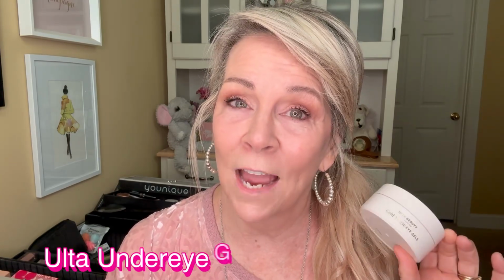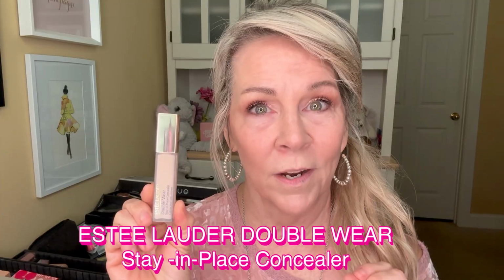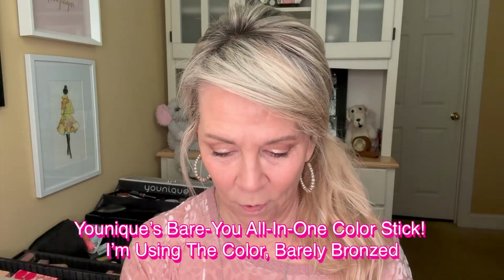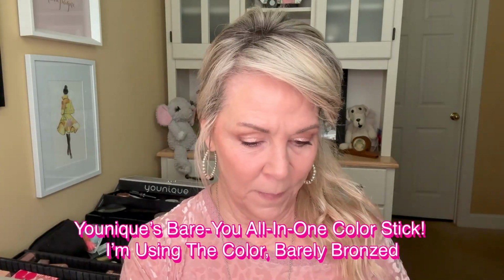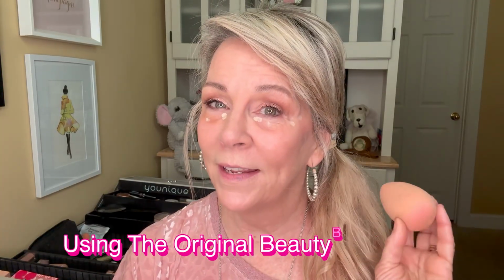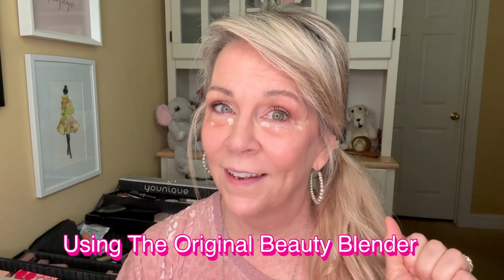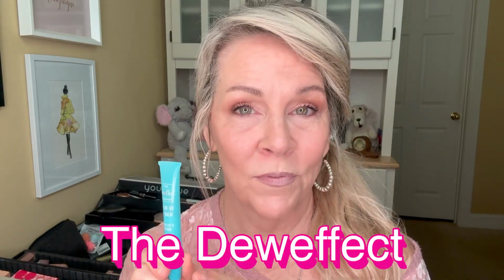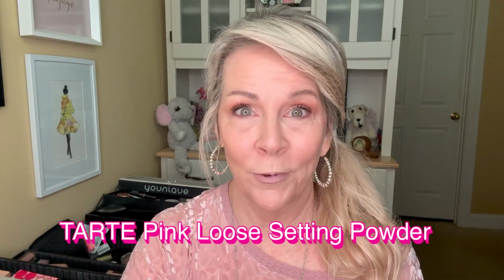Easy Undereye Bronzer TIp!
Well, I have been seeing this undereye trick or hack a lot lately! So, I decided to try it out! I purchased a new to me Estee Lauder Double Wear Concealer and thought I would give it a try with a cream bronzer. Interesting!!

YOUNIQUE PRODUCTS USED:
Bare You All In One Cream Bronzer (I used the color Barely Bronzed
Note: There are other colors to choose from :)